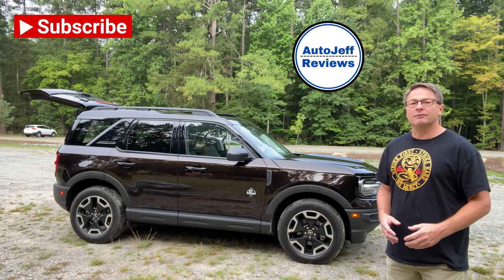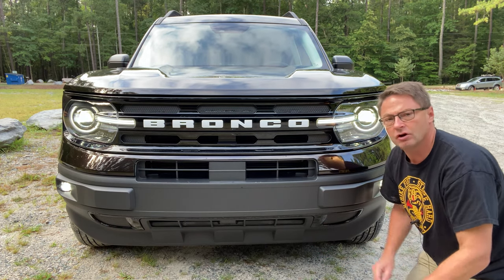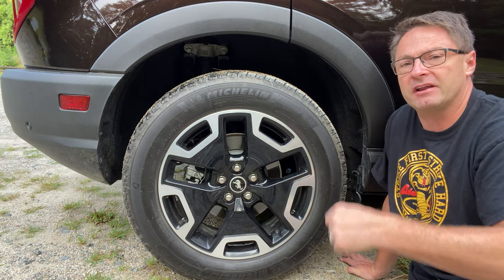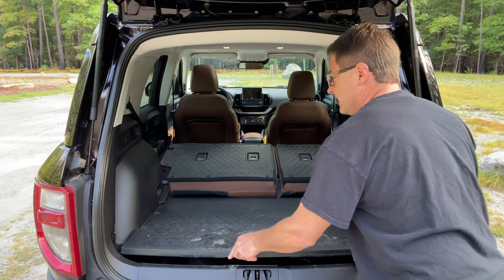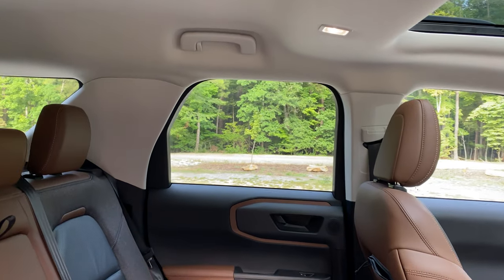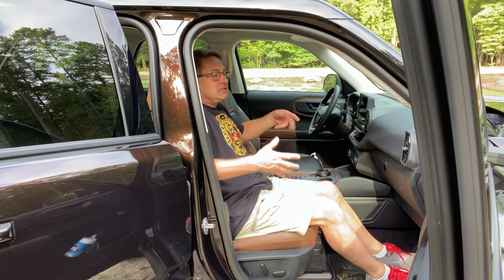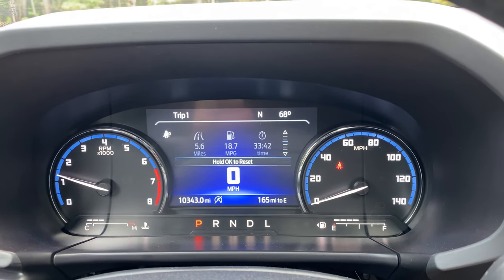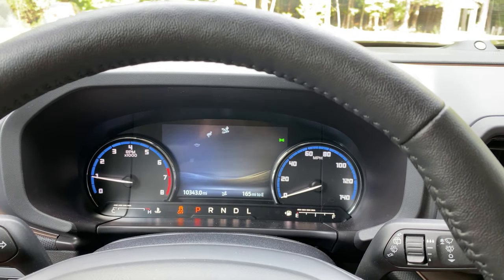Is 2021 Ford Bronco Sport Outer Banks the Right SUV for the Money? // Exterior Interior Review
I give my take on New 2021 Ford Bronco Sport - Outer Banks. I will show you everything you need to know. Exterior & interior features, technology, safety, mpg, more!

Ford bronco sport review, bronco sport review, ford bronco sport interior, 2021 ford bronco sport interior, 2021 bronco sport interior.